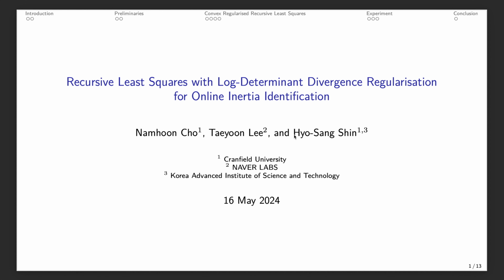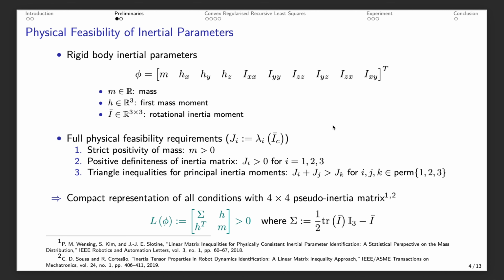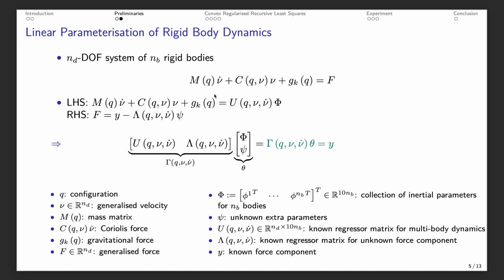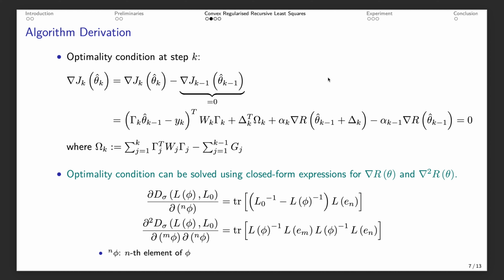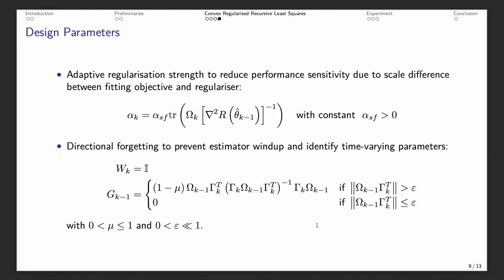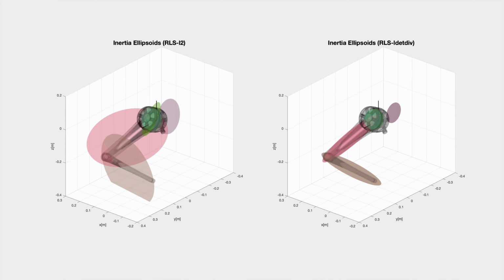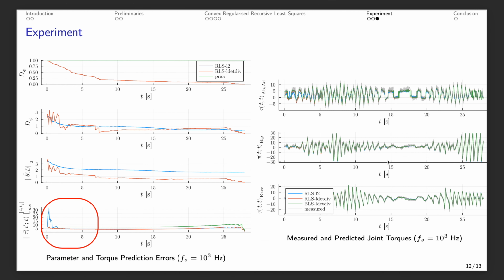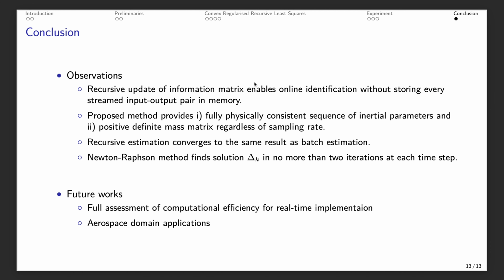Recursive Least Squares with Convex Geometric Regularisation for Online Inertia Identification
Namhoon Cho, Taeyoon Lee, and Hyo-Sang Shin, “Recursive Least Squares with Log-Determinant Divergence Regularisation for Online Inertia Identification,” 41st IEEE International Conference on Robotics and Automation, Yokohama, Japan, May 2024.

Numerical experiment using the MIT Cheetah 3 leg assembly fixed-base identification dataset.